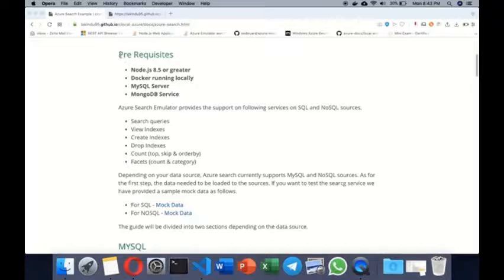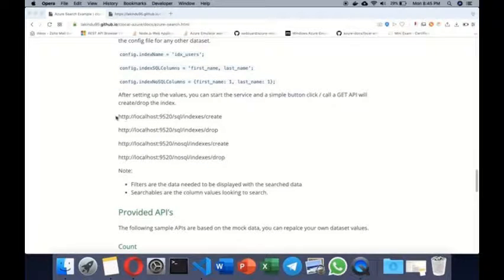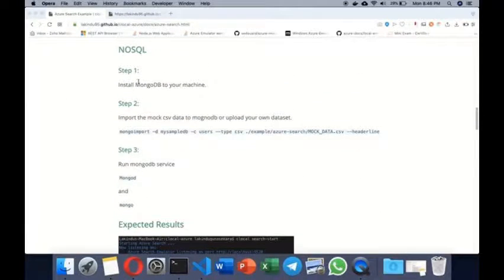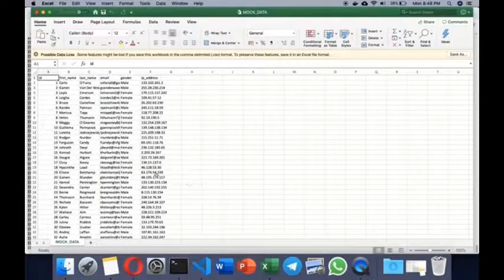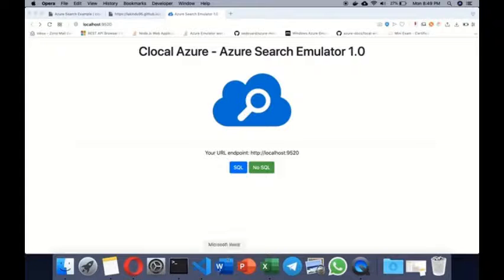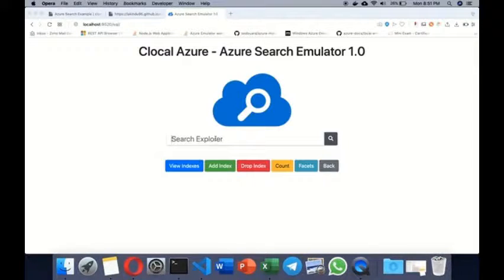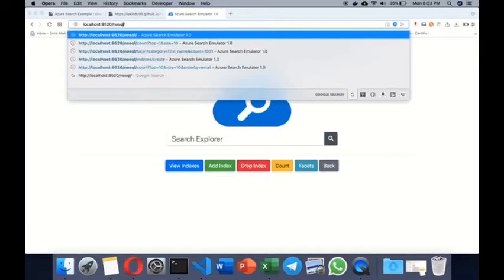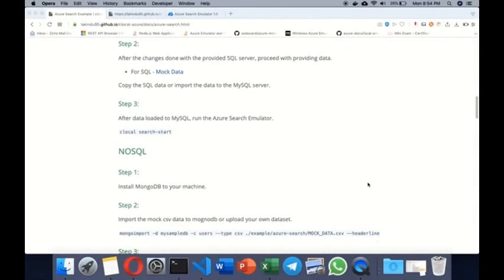CLocal Azure Search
CLocal Azure Search Local Emulation